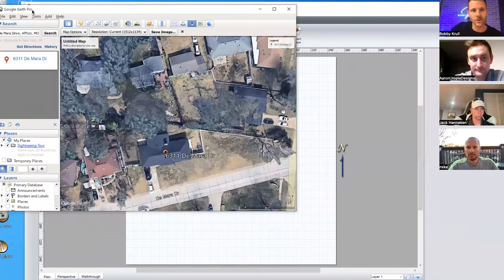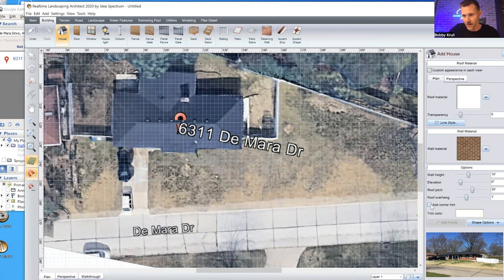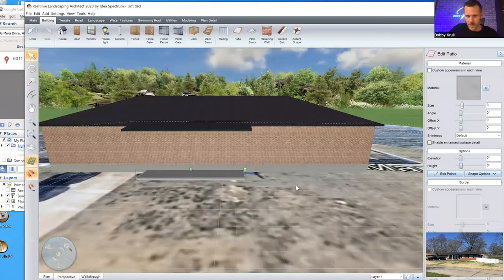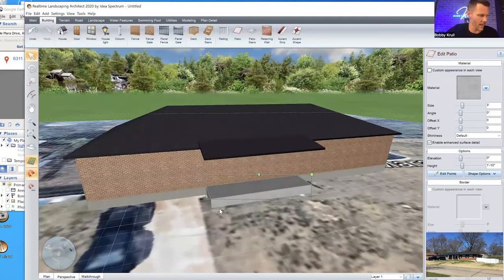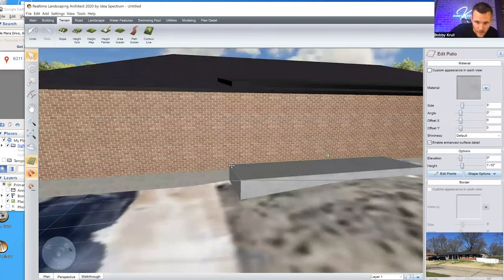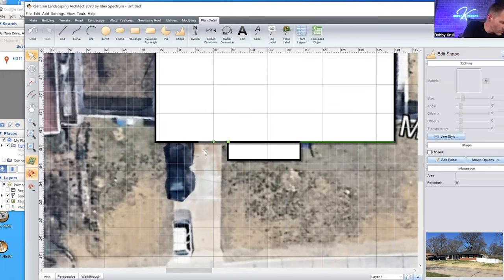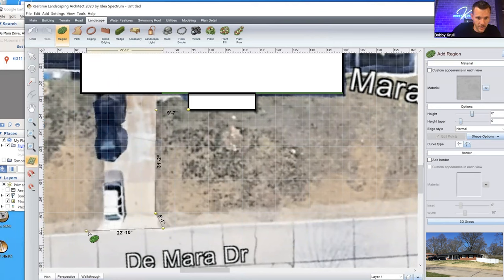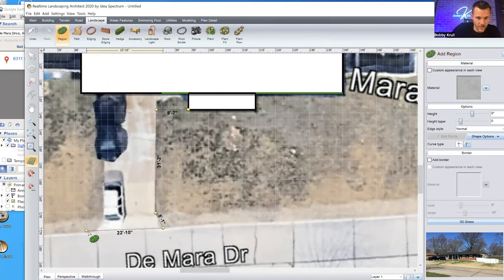Front Yard 3D Tutorial ✅ (Landscape Designer Secrets Revealed)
This video might put me out of business!  Learn what Pros don't tell you!

If you are serious about making your home's landscaping the envy of the neighborhood, Bobby K's Weekly Giveaway is a no-brainer!  Just click the link and sign up.

▬▬▬▬▬▬▬ If You Need Some Help ▬▬▬▬▬▬▬